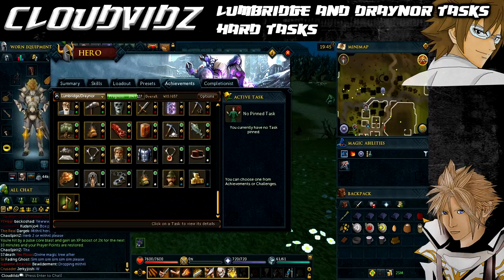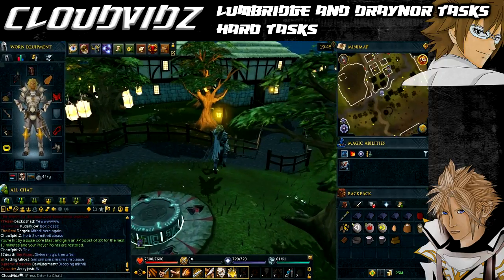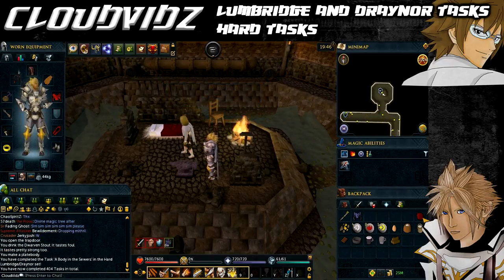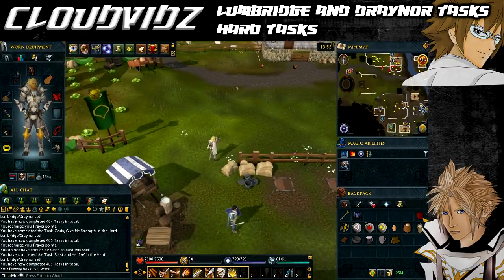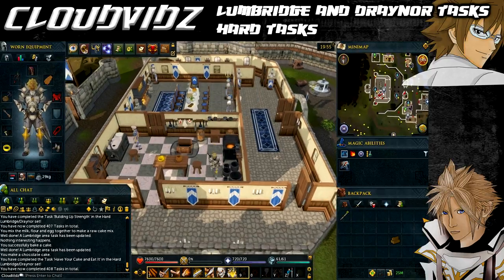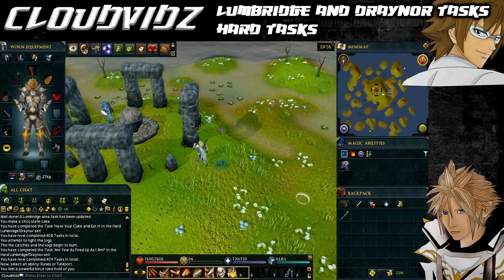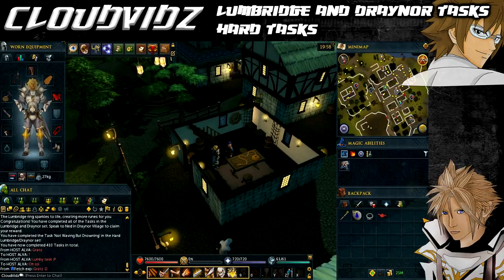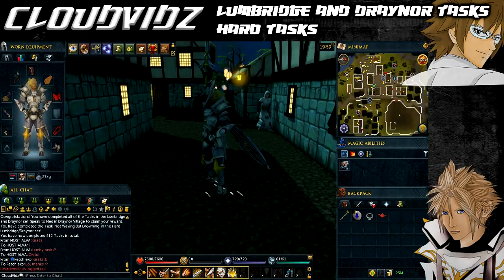Runescape Lumbridge & Draynor Hard Tasks Guide HD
Level 68 Smithing
Level 50 Crafting
Level 59 Magic
Level 50 Cooking
Level 45 Prayer
Level 57 Runecrafting
Level 60 Firemaking

Items Required:
5 mithril bars
Uncut ruby
Gold ore
4 air runes
8 fire runes or a staff of fire
Magic Weapon to Cast Fire Blast
1 cosmic rune
1 yew log
Chocolate cake ingredients: Egg, pot of flour, bucket of milk, chocolate bar, cake tin
Sufficient rune essence to runecraft 100 water runes (depends on Runecrafting level)
Water talisman, Water tiara, Wicked hood (Only when a water talisman is added to the hood)